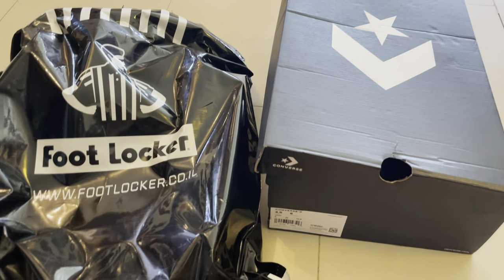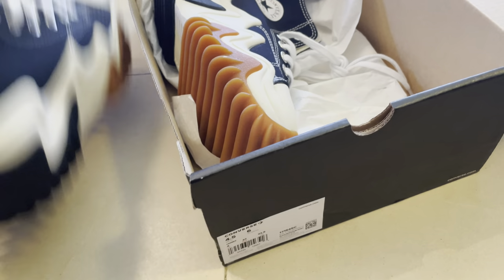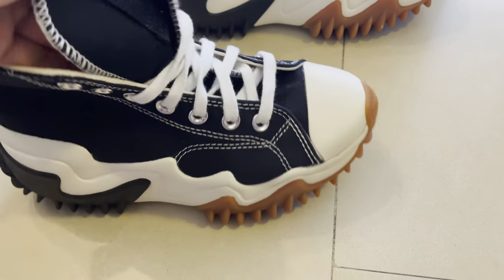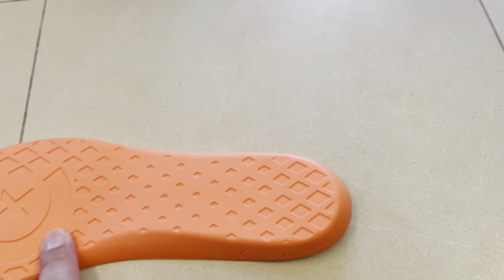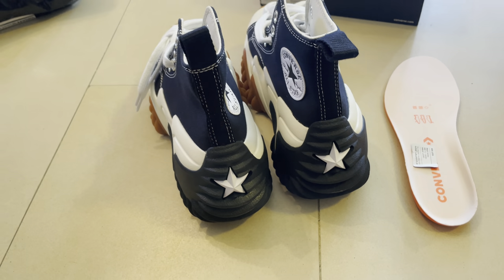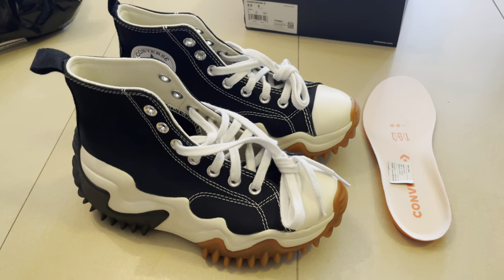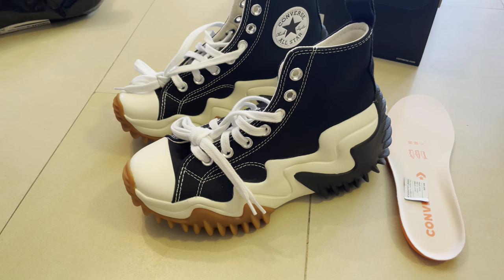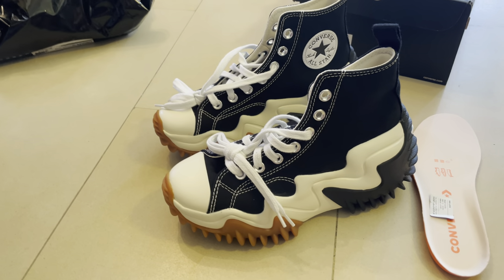CONVERSE RUN STAR MOTION black unboxing